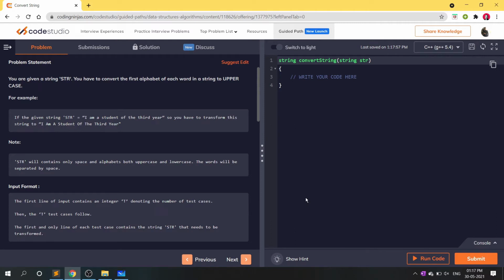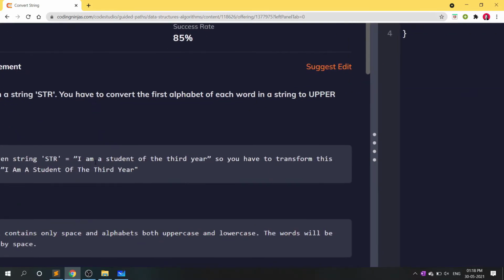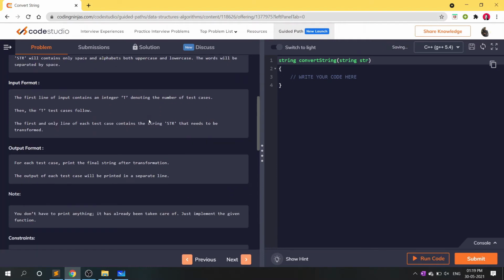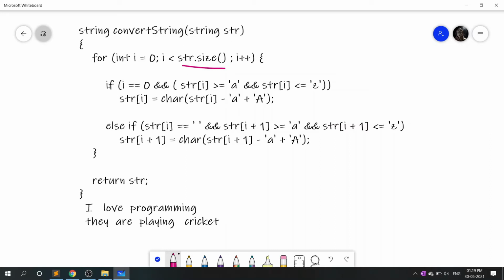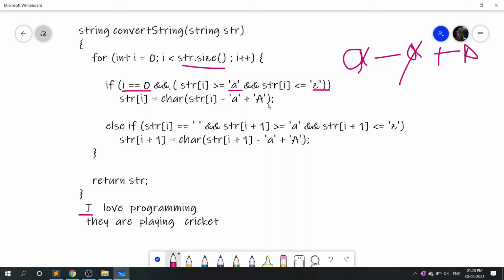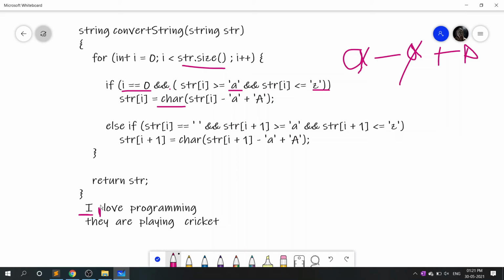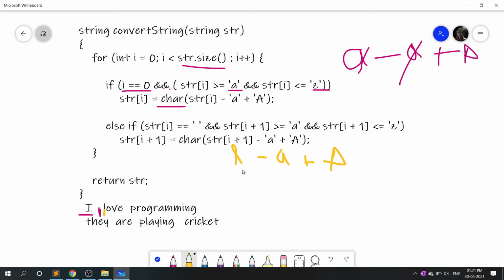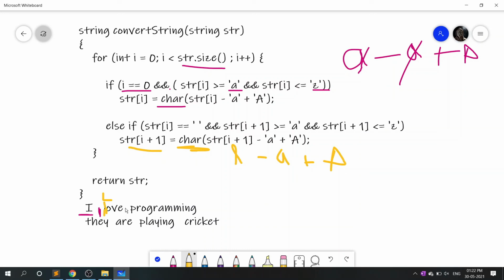Coding Ninja Guided Path | Convert String | String Problem Solving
Welcome to the Logic unlock the place where programming begins.

In this video we will be discussing the solution of the Coding Ninja Guided path string section. Do check out the explanation and stay tune for the oncoming videos.

Things discussed
Problem
Approach
Solution
Time Complexity